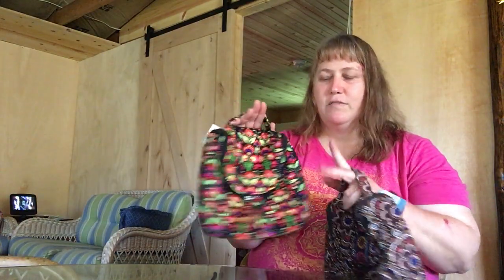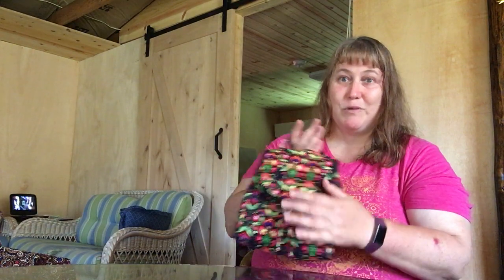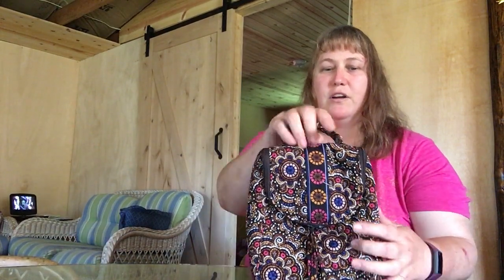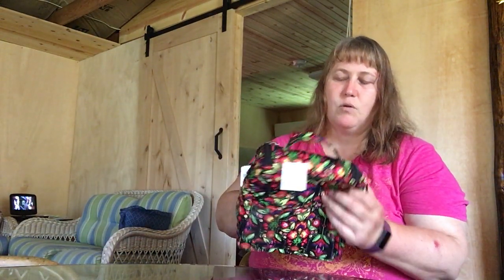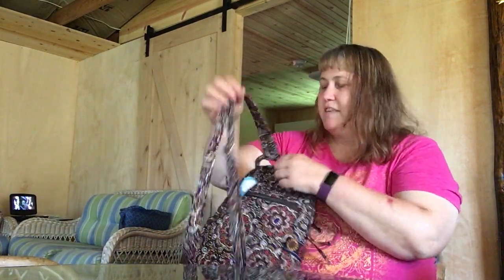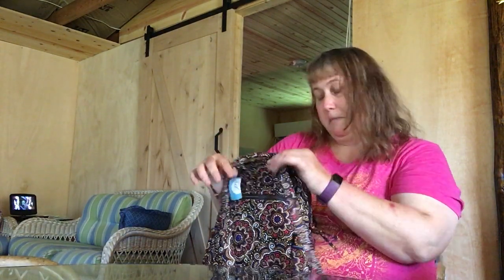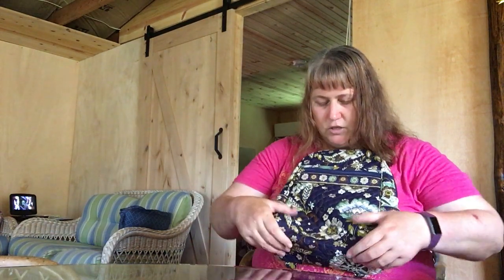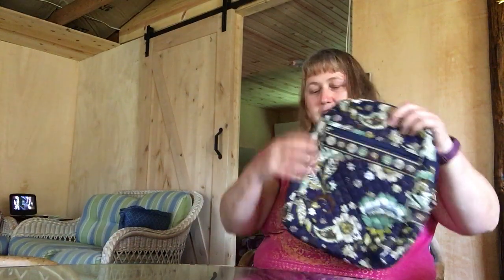Stephanie Dawn Haul (30 Jun 21) *Bon Apetit, Backpack & Lip Balm Keeper (NEW COUPON CODE)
This Stephanie Dawn haul comes from the recent Online Outlet Sale and includes: Lip Balm Keeper (America Blue, Mosaic, Indigo Garden), Bon Apetit (Jovie, Mosaic), and Backpack (Mosaic, Indigo Garden).

Stephanie Dawn's next Online Outlet Sale will be July 19-25, 2021.

That is how they send out sale information, product highlights, etc. You can sign up online via their website, under the link “Email Signup” and all the directions are online on how to do it. Easy to sign up & also easy to unsubscribe should later should you choose to do so

*They hold sales monthly, and sometimes every week. They are using their email and social media pages to notify customers of all their sales. Do not miss out! 😊

- When you sign up, and are verified, you will receive an exclusive 1 time use only 20%off shopping code to use online. This code cannot be combined with my 15% off code, as they only allow 1 coupon code per order and if the coupon meets requirements (no other sales, in-stock items, etc.)

My discount code (found below) can be used at any time, over & over again for 15% OFF

You can find Stephanie Dawn:
(can also access videos via their page)

DISCOUNT/AFFILIATE CODE FOR STEPHANIE DAWN:
Use CODE: WP5SD2115

(FREE shipping for orders more than $50 & USE CODE ABOVE FOR 15% OFF)